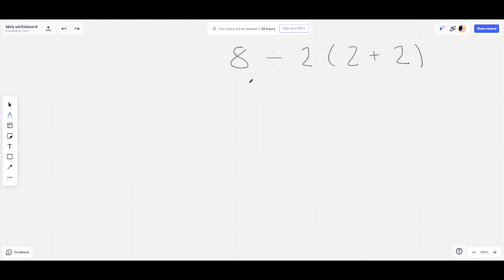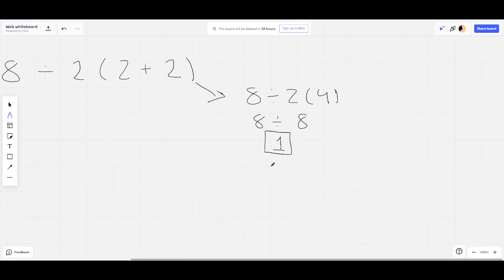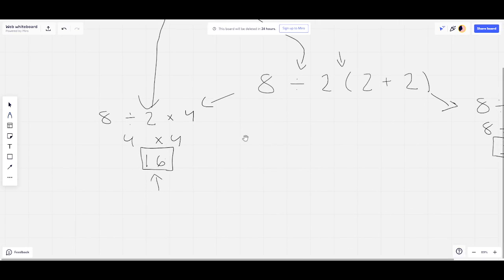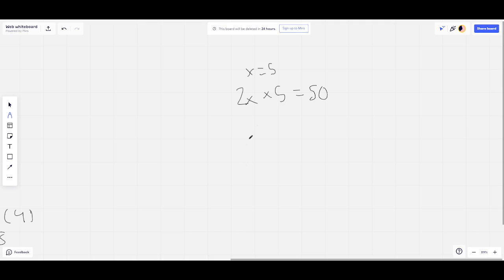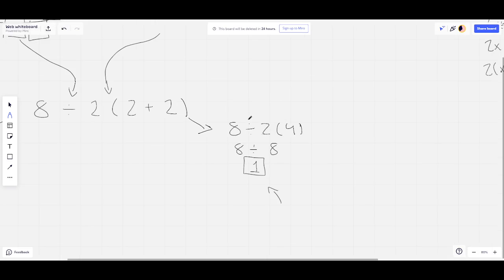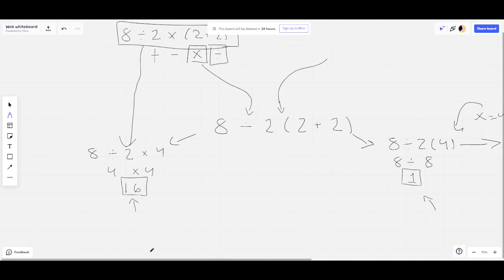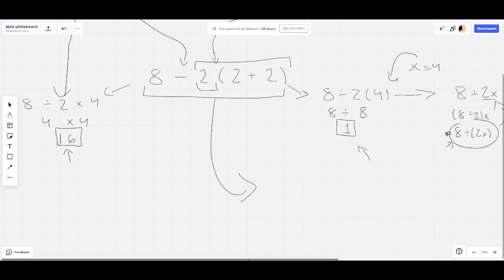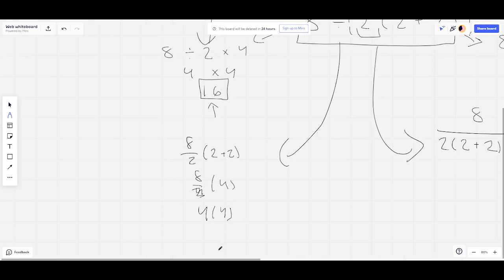my problem with 8÷2(2+2) (and other viral math problems)